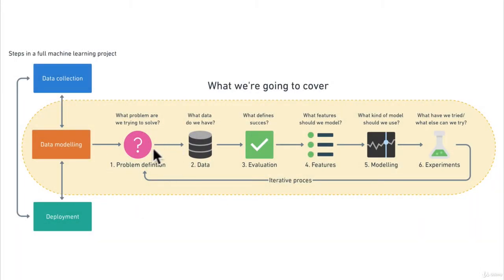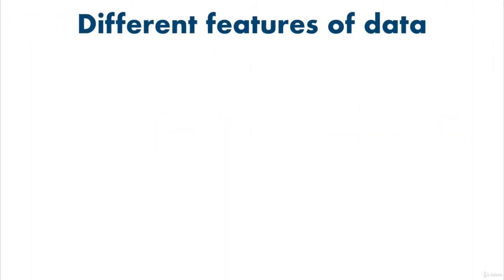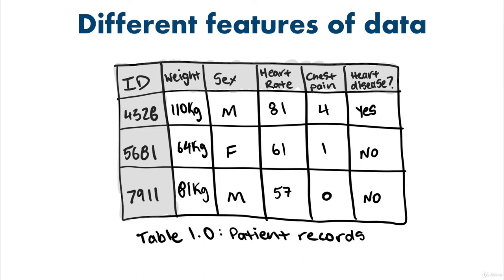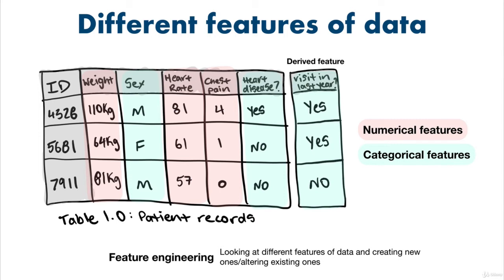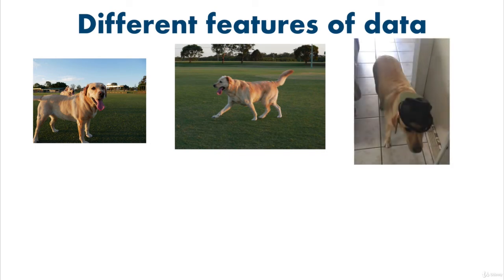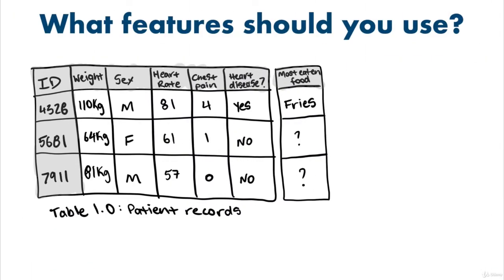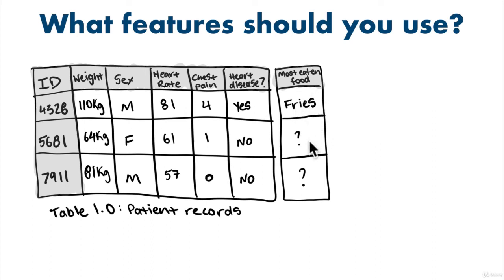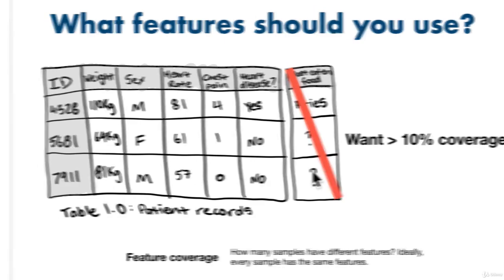17 Features In Data | Machine Learning and Data Science Framework